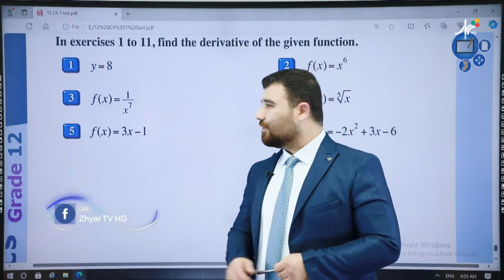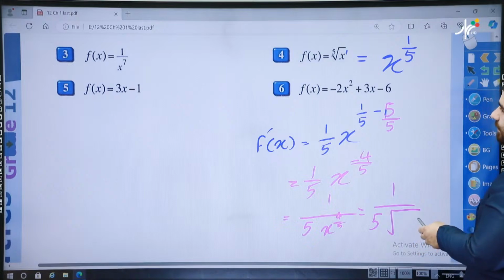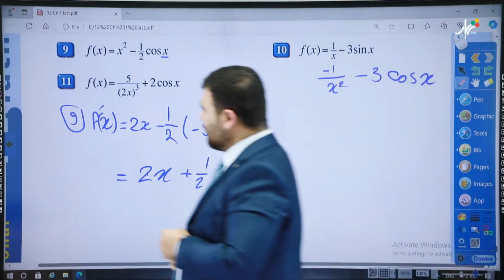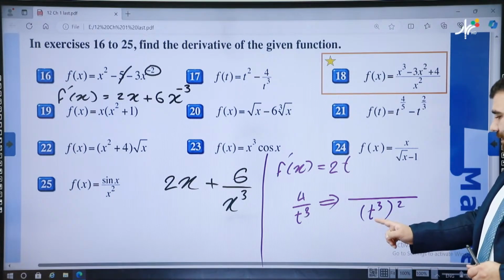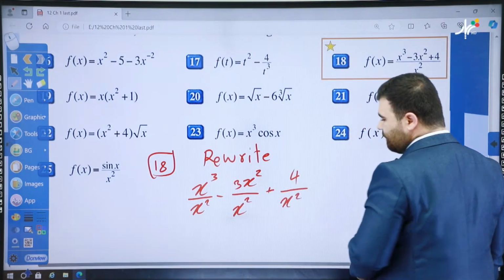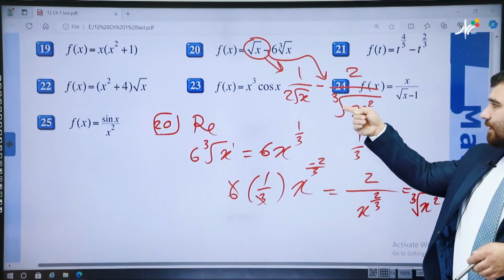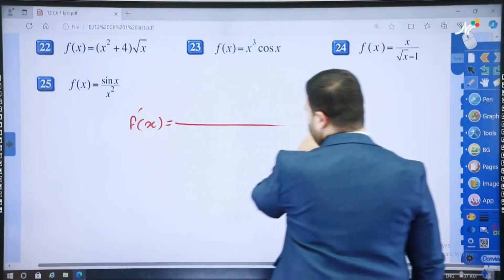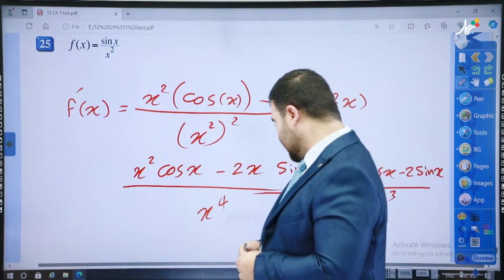Grade 12 Math | Mr.Muhammed Azeez | L17#